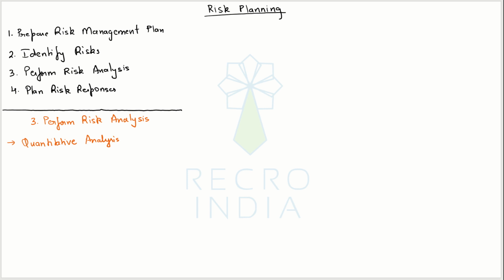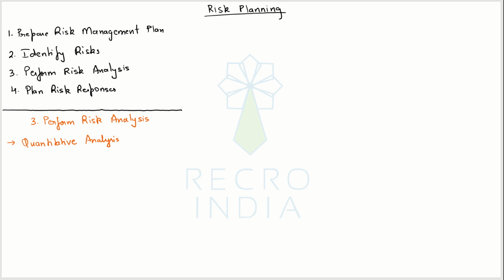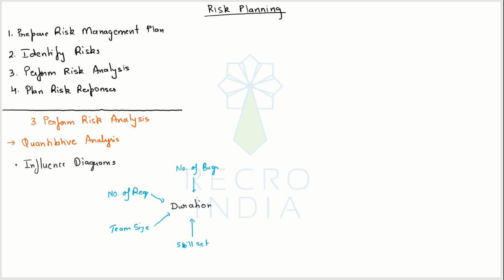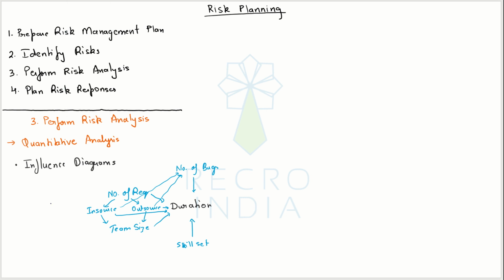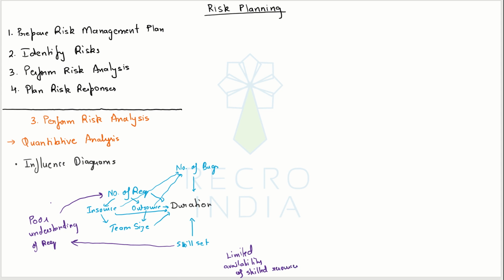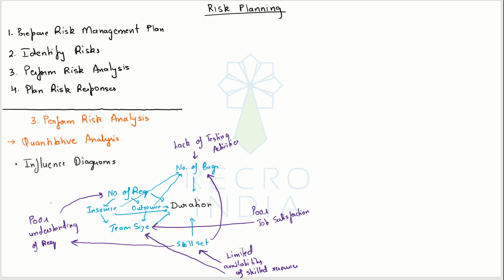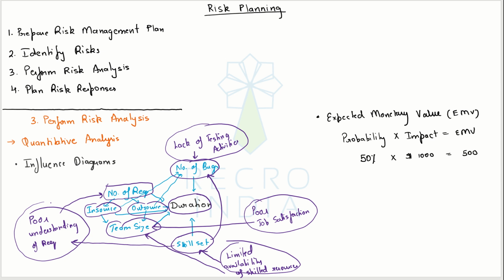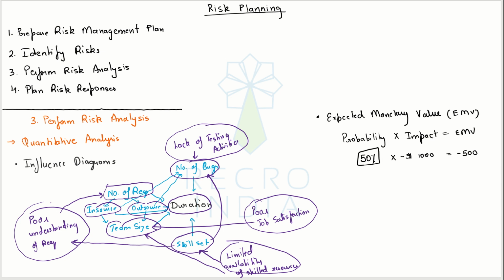Quantitative Risk Analysis Part1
We explore the concepts of Influence diagrams and Expected Monetary Value with the help of a simple example.